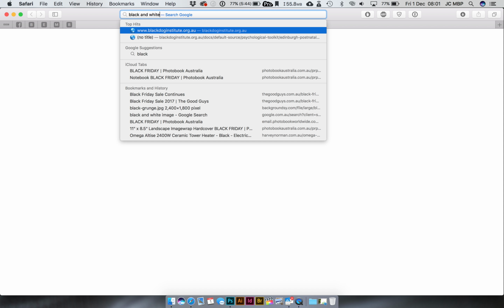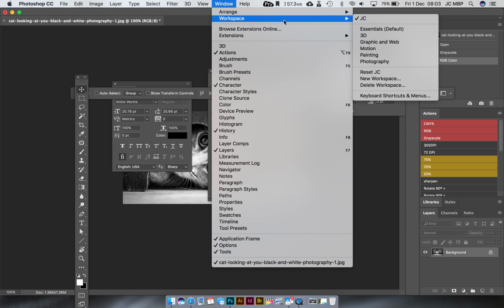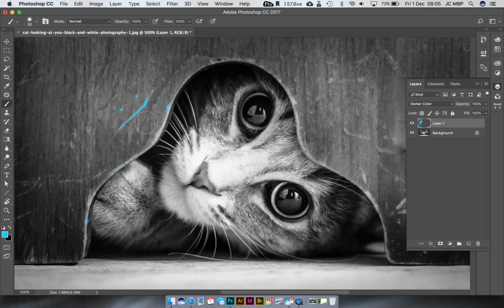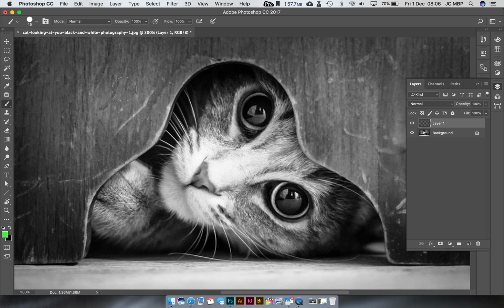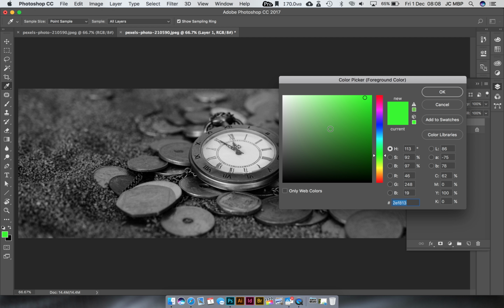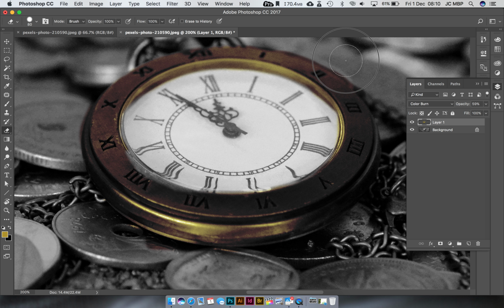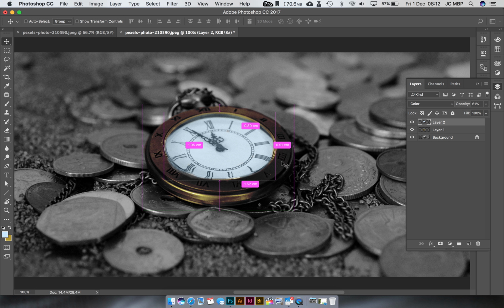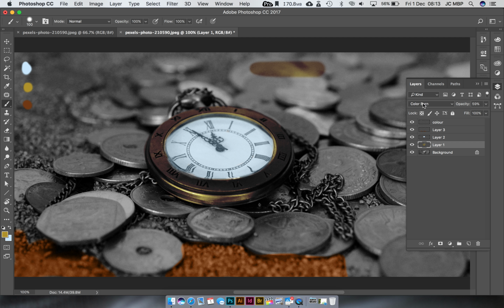black and white image